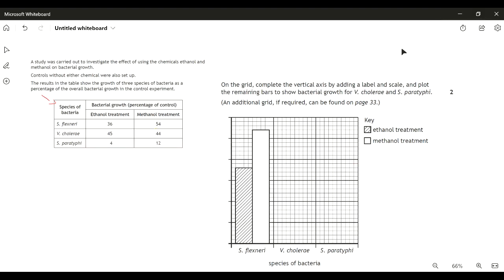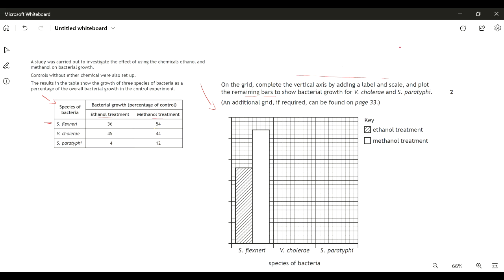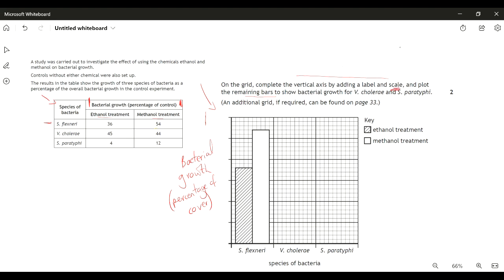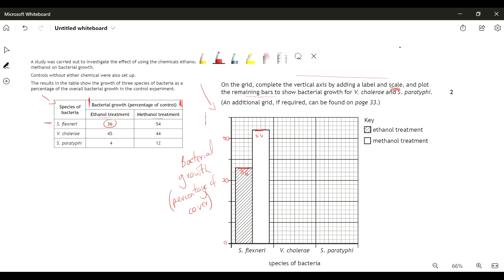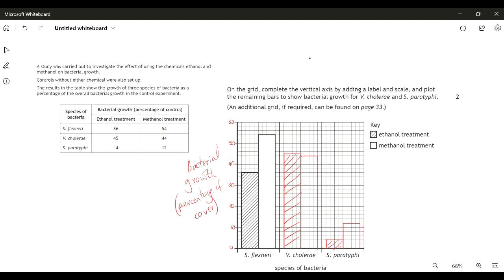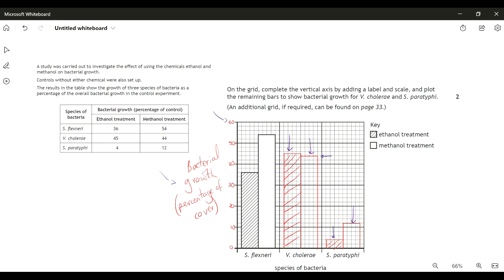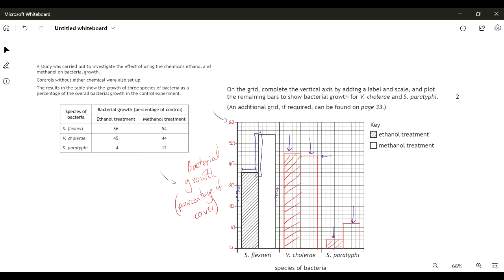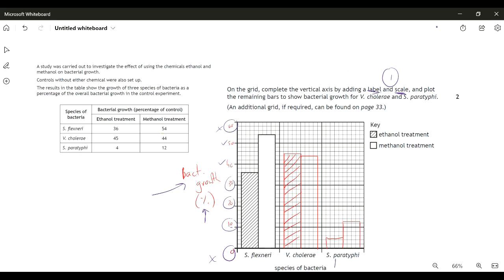N5 Bio 2022 Section 2 Qu17